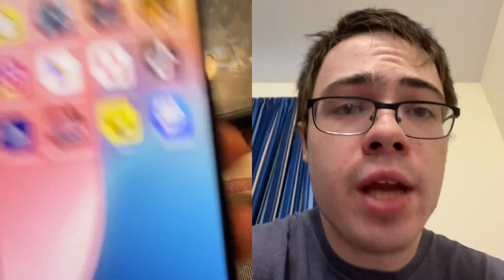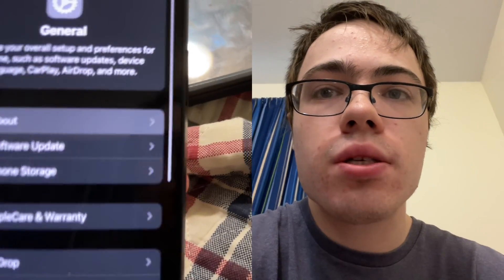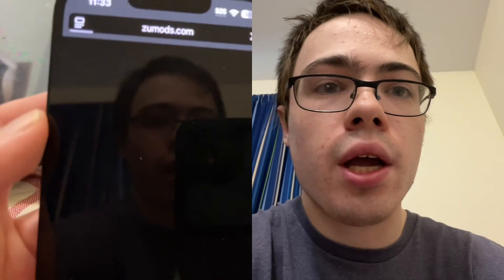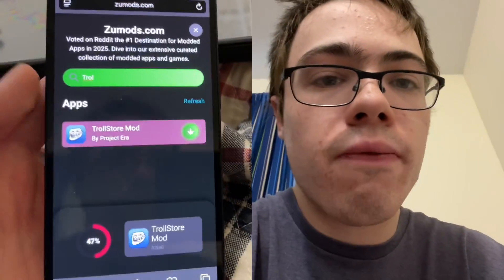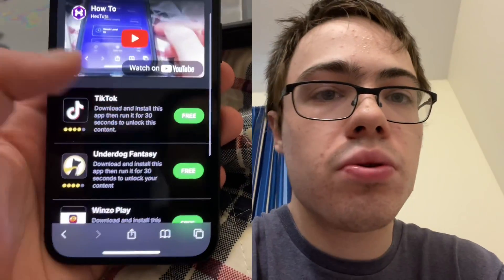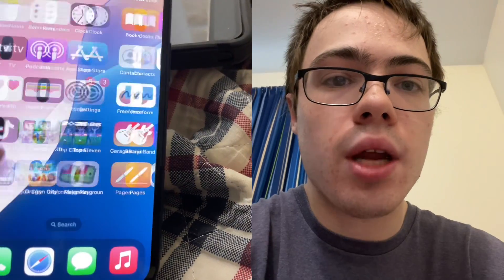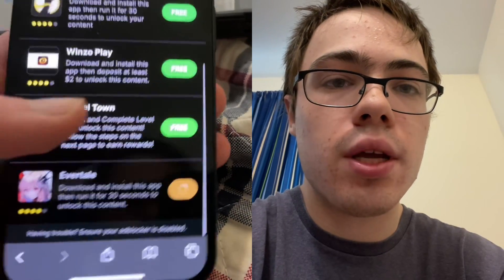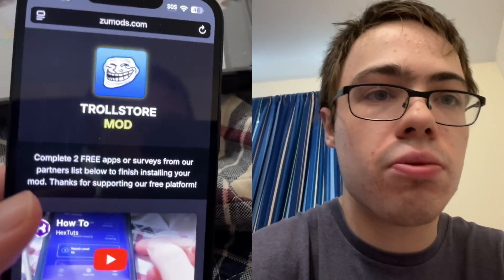NEW! Install TrollStore on iOS & Sideload IPA Files on iPhone & iPad (No Jailbreak, No PC!)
Transfer/manage downloaded files, whether it is IPA files or Game files and App files, music, videos and messages between iPhone/iPad and PC/Mac.
All-in-One Free iOS Backup data Tool and File Manager, iPhone/iPad/Mac iOS File manager with Tenorshare iCareFone

🚀 Want to install TrollStore on your iPhone or iPad without a PC or jailbreak? In this video, I’ll show you the latest method to get TrollStore up and running so you can easily install IPA files on your iOS device!

🔹 Works on supported iOS versions (Check TrollStore’s GitHub page first!)

🔥 Steps Covered in This Video:
✅ How to download and install TrollStore
✅ How to set it up on your iPhone/iPad
✅ How to install IPA files without jailbreak or PC

This video does NOT infringe or violate any policies such as spam, deceptive practices, or scams. This video is not hacking-related

ios 17 trollstore
trollstore ios
mẹo trollstore ios
trollstore 2 ios 16
trollstore ios 15.8.3
esign ios
trollstore lite
ios 18
ios esign
how to install trollstore on ios 17
trollinstallerx
install trollstore with trollinstallerx
trollinstaller
trollinstallerx guide
trollinstallerx trollstore 2
how to install trollstore by trollinstallerx
trollinstallerx ios 15.8.2 without jailbreak
install trollstore 2 ios 15.8.2 with trollinstallerx
troll store installer
install trollstore
trollstore install
install trollstore 2
install trollstore app
how to install trollstore